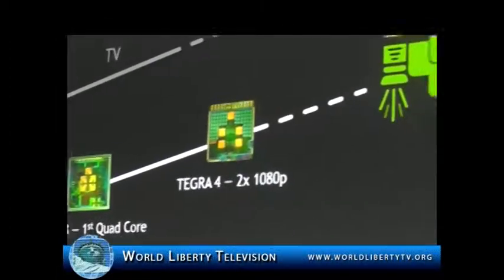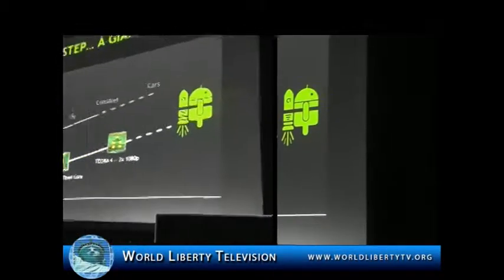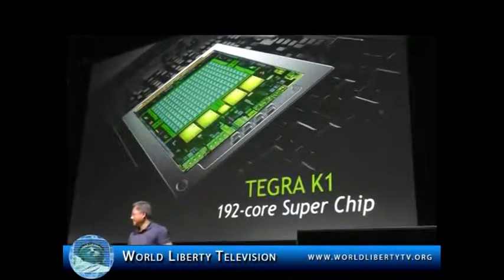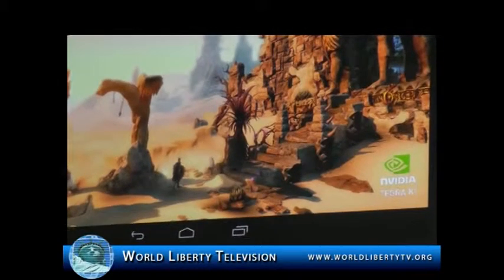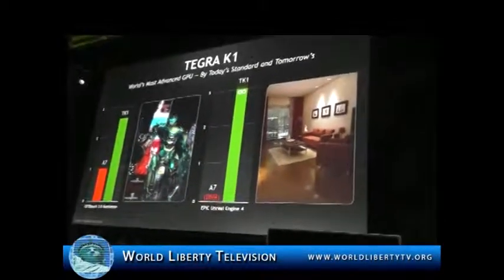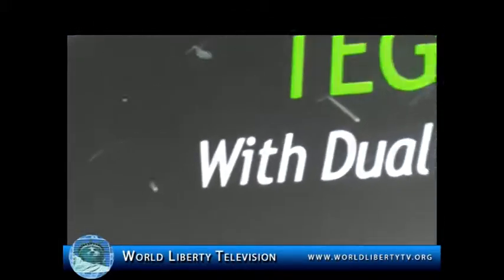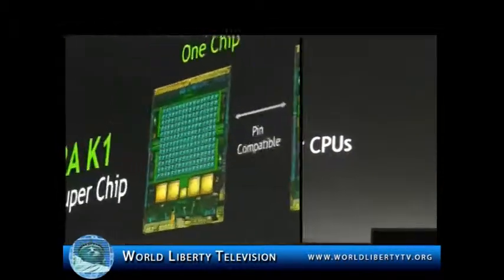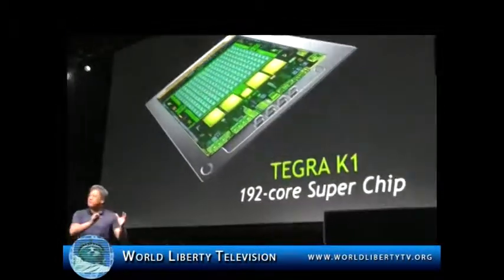Nvidia Unveils Tegra A 192 Core Superchip by Jen Hsun Huang, President of Nvidia 2014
NVIDIA  unveiled the revolutionary Tegra® K1 mobile processor, a 192-core super chip featuring the same NVIDIA® Kepler™ architecture that powers the fastest GPU on the planet, the NVIDIA GeForce® GTX™ 780 Ti. For the first time, next-generation PC gaming will now be available on mobile platforms.
he Tegra K1 processor sets new mobile standards by supporting the latest PC-class gaming technologies, enabling it to run sophisticated gaming engines like Epic Games' Unreal Engine 4. It delivers advanced computation capabilities to speed the development of applications for computer vision and speech recognition. And its extraordinary efficiency delivers higher performance than any other mobile GPU at the same power level.